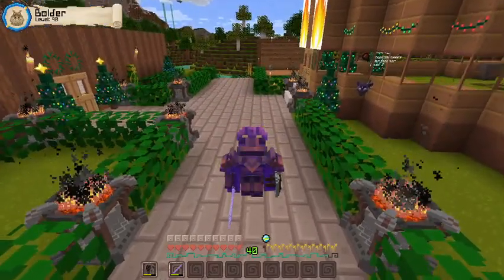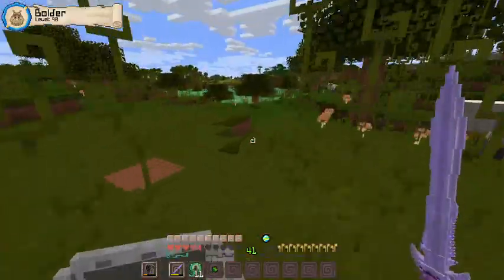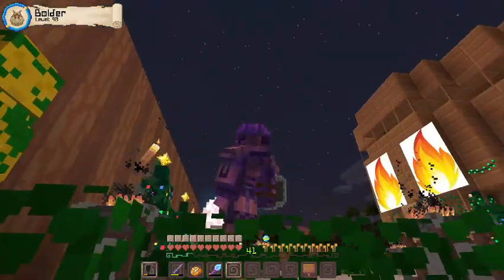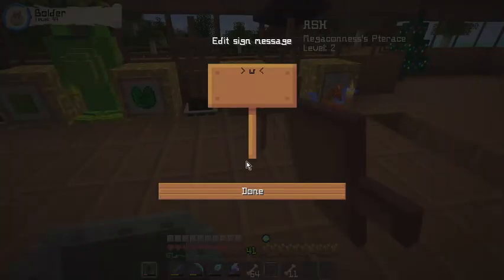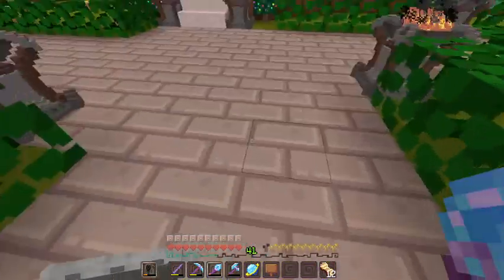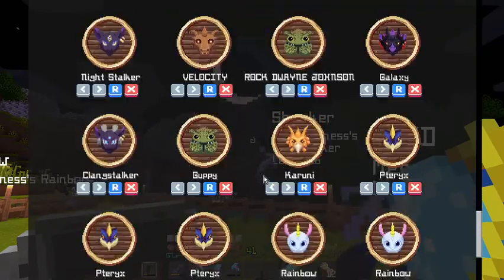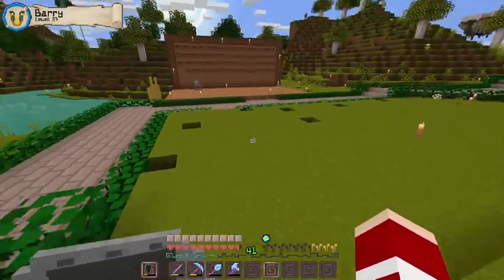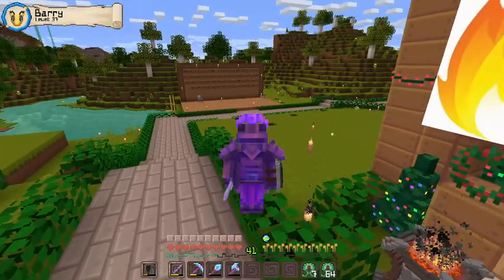MINECRAFT DRGON FIRE WE GOT THE ARMOUR WE NEEDED!!!!!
To day Megaconness get the armour he had not got from the frogon dungon
The Maker of this mod is Tiny Turltle and Little Lizard